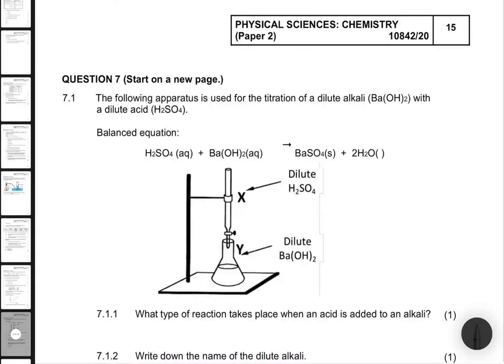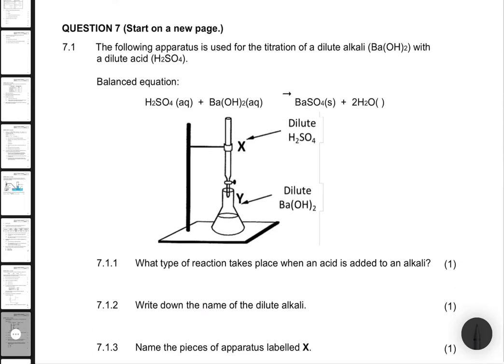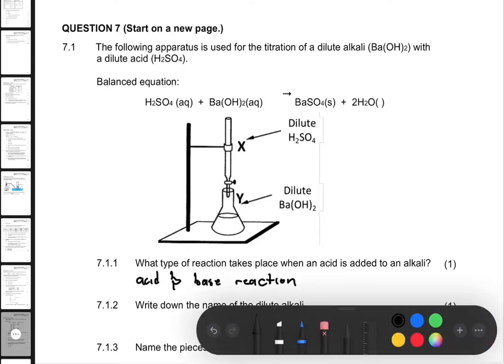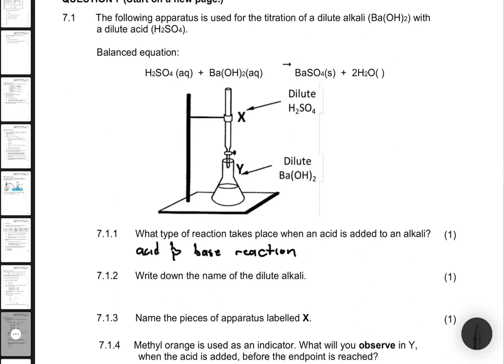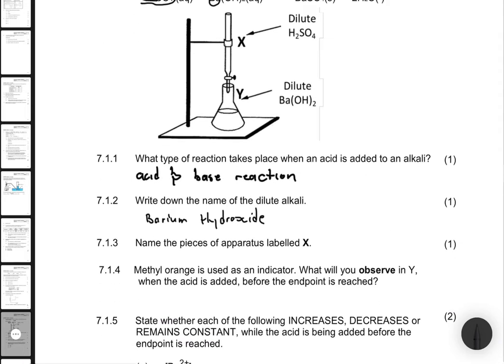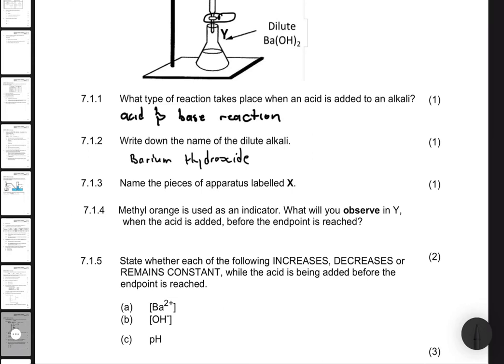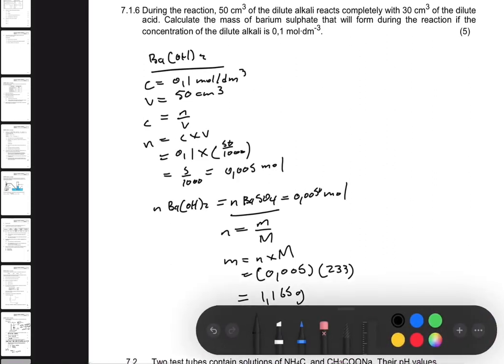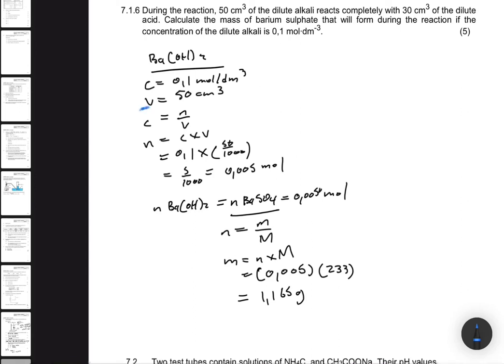Acids & Bases Grade 12 Chemistry September Trial 2020 Gauteng Past Exam Paper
Question 7 Grade 12 Physical Sciences Paper 2 September Trial Exam 2020 Gauteng on Acids & Bases.